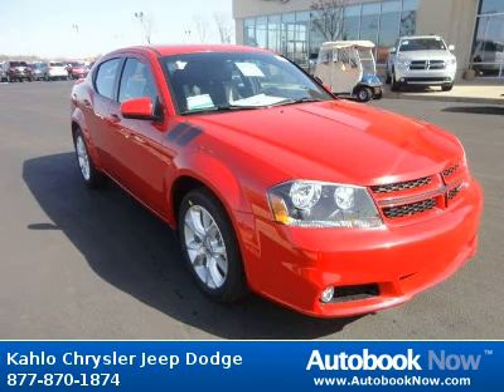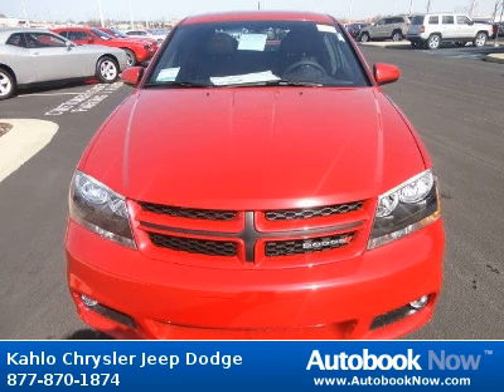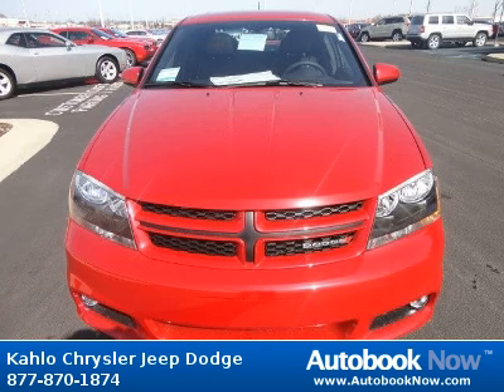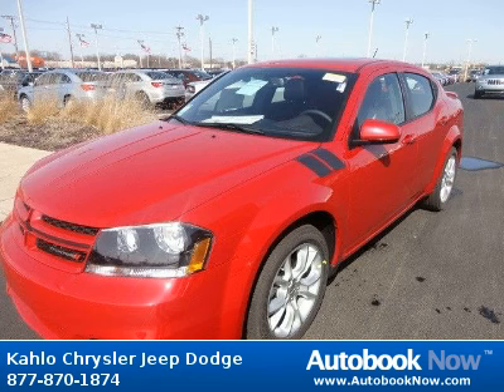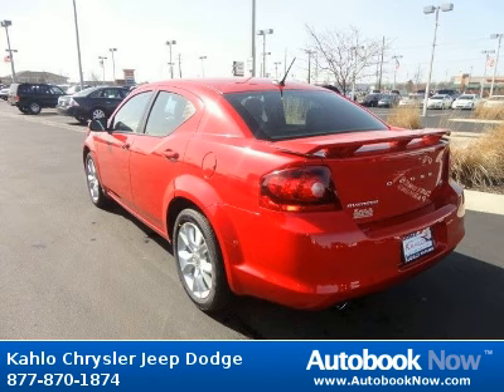2012 Dodge Avenger in Noblesville IN for Sale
2012 Dodge Avenger
Stock #: 2D207
Price: $28,185
Miles: 5
Body Type: Sedan
Color: Red
Transmission: Automatic